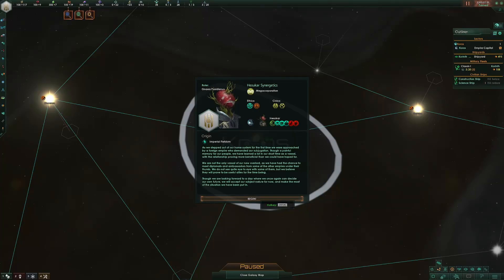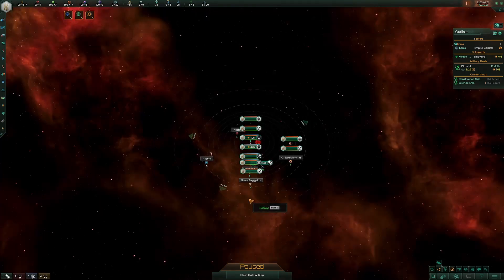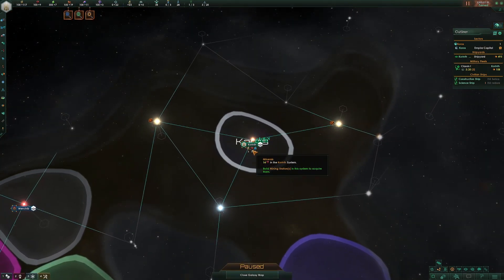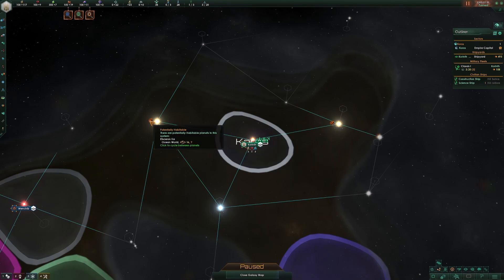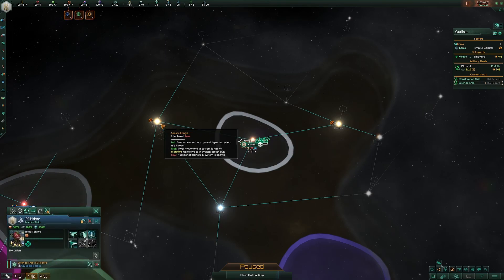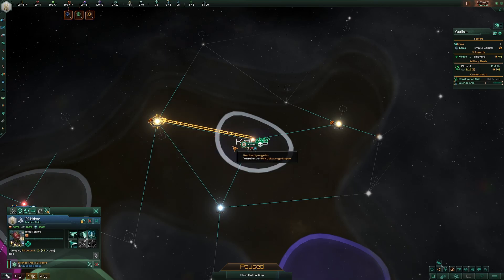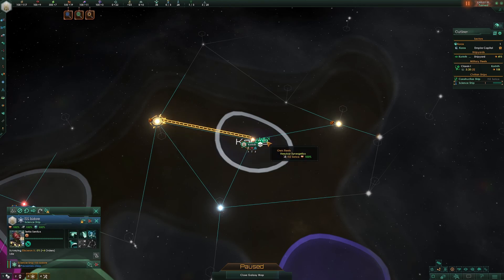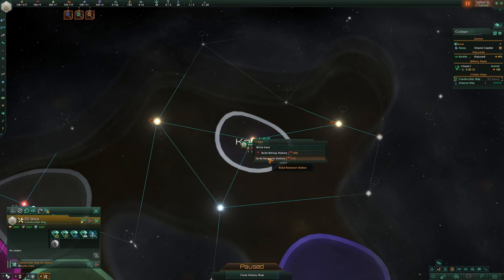First 60 seconds in Stellaris for a Noob